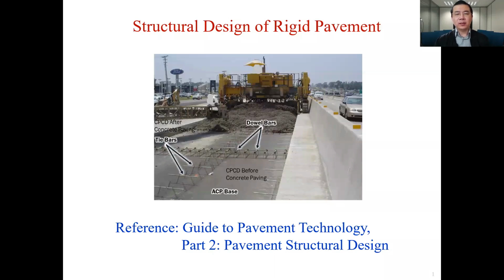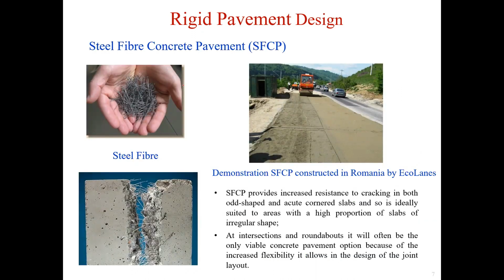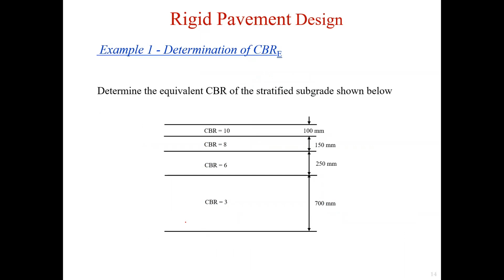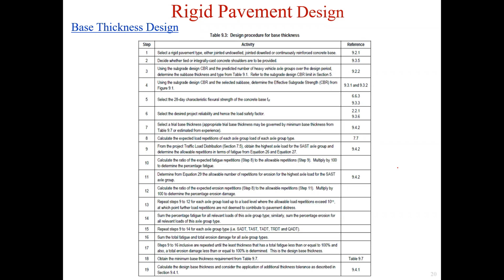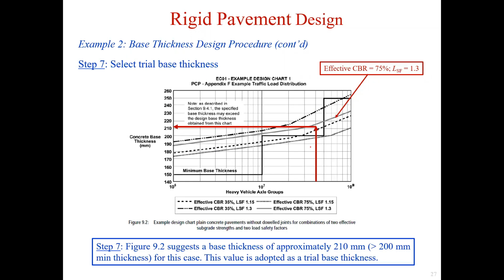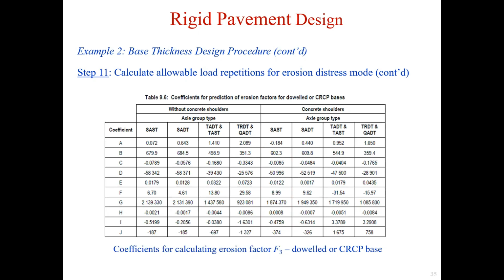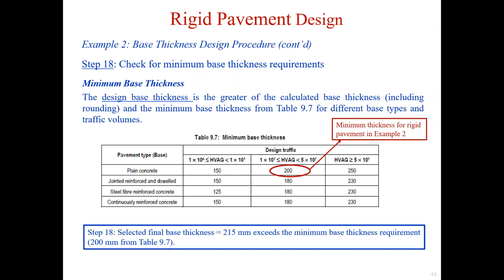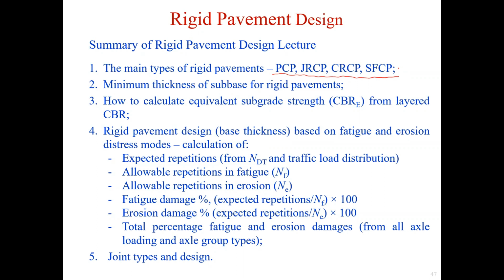Lecture 9 Rigid Pavement Design 2021